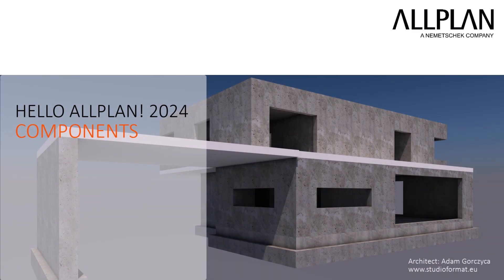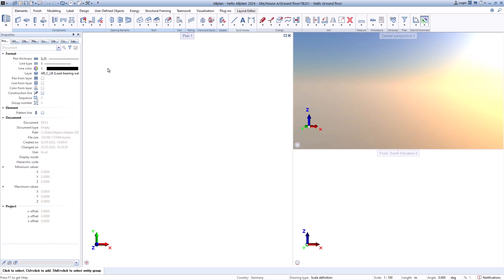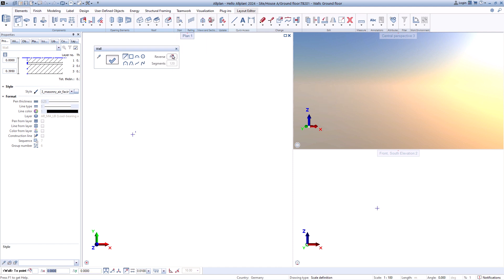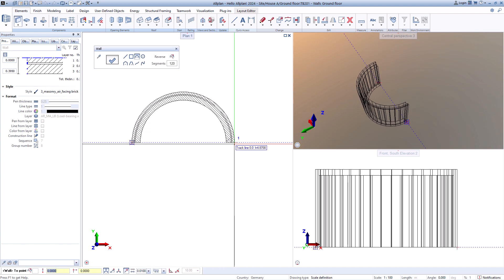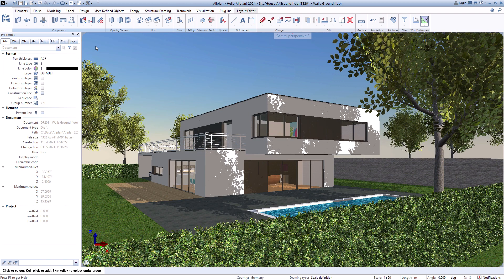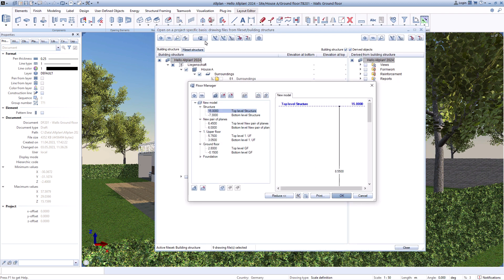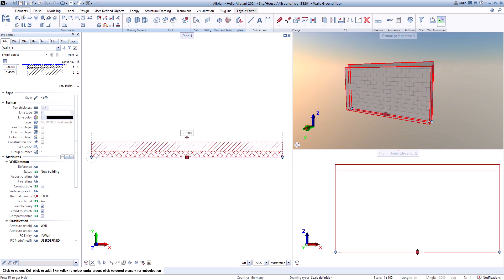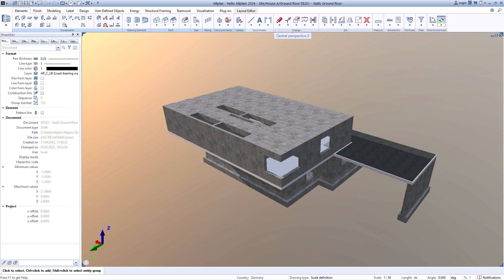Hello Allplan! 2024 - Components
Discover how to leverage the full power of component functions in ALLPLAN 2024! In this video, we’ll guide you through the essential features and workflows for creating, managing, and customizing components—from architectural elements to engineering objects—using ALLPLAN’s latest tools and automation capabilities.